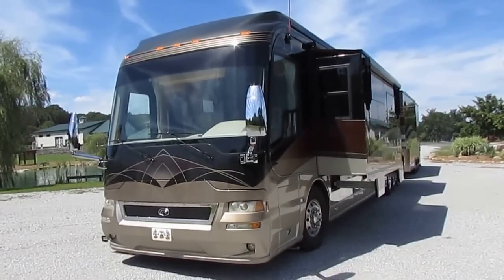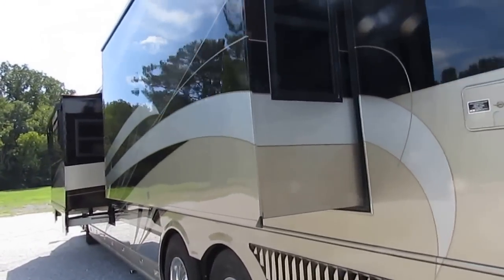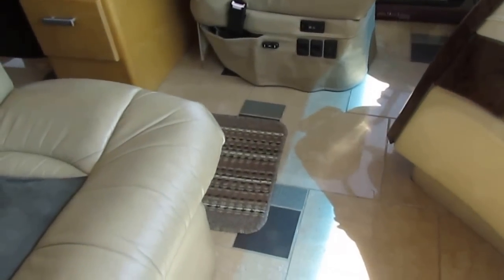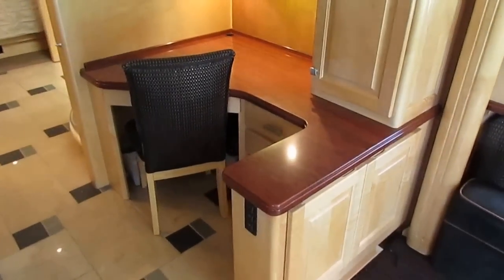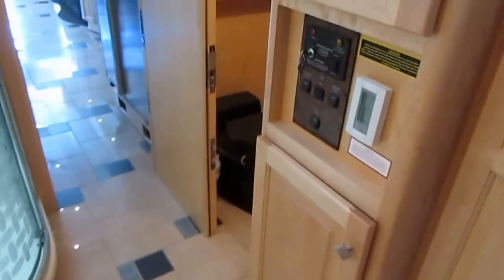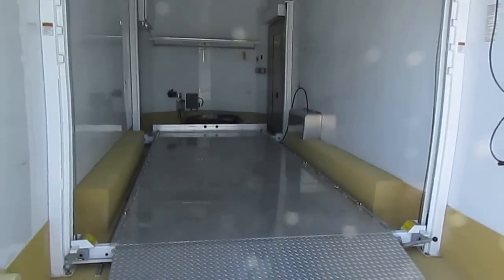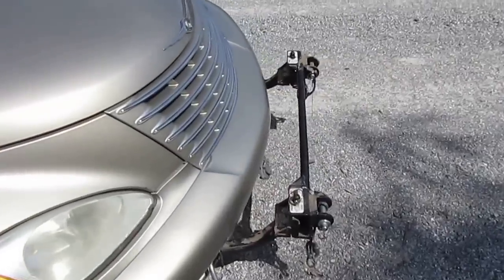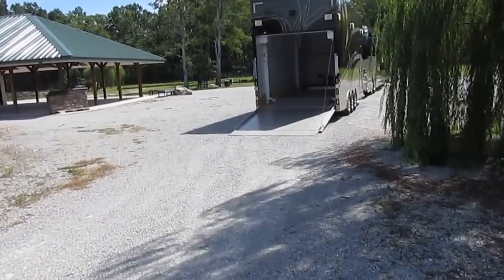SOLD!! 2005 Country Coach Affinity 770LX Luxury Coach, Custom Trailer & Tow Car , $250,000 for all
This  is the top of the line Country Coach Affinity 770 LX     ! This unit is the best of the best that Country Coach can build and custom ordered new in 2005 for $789,000  Plus purchased at the same time and included in this package is a 2005 Featherlite 8.5 x 24 ft cargo trailer with power lift and 13.5 ft tall roof painted to match RV (over $50K New) and a 2005 Chrysler PT Cruiser GT Convertible with only 53 K Miles . All purchased new and all one owner in absolute pristine condition   . This is a rig that will make Prevost owners turn there head and pay attention .

   This Country Coach   has a  powerful 525 HP Caterpillar   turbo diesel with an amazing 1750 pd / ft of torque   with a 6 spd Allison 4000 adaptive Transmission that is a push button automatic  Built on a Dynamax   chassis and this is a bus so it has the air brakes and air ride suspension  Only 52,200 Miles Which is not even broken in for a Diesel Has a smooth running 12.5 KW Onan Diesel RV Generator ,

    Notice how nice the exterior is ,  The basement is heated and has full pass through storage , Dual power patio awning that works and looks like a new one , Outside fridge or chest freezer, Outside TV , double power steps, Hydraulic leveling jacks, Triple Ice cold dual ducted roof airs, All Electric Appliances (no LP Anywhere) , one of the best insulated RVs on the market today, 3 stage Aqua Hot  heating and water heater for virtually unlimited  hot water , Sat System, Full Body Paint, 22.5 Alcoa Wheels , Michelin Tires and all batteries are only a year old    and Much More ! Shown by appointment only . We will also let you talk to the original owner

    The interior is just as nice and clean as the exterior .  The front cab has two power leather  captains chairs that swivel for party seating, The passenger seat is a double chair with power recliner, The step well is all imported marble , trip computer,   HDTV  , Satellite System. Queen size Sleeper Sofa with 2nd opposing queen size sleeper  sofa   , Table Booth  , Look at the plush carpet  and the imported marble  floors   . Marble counter tops , Upgrade light and plumbing fixtures, All the extra florescent lighting throughout the coach , The kitchen also has a upgrade all electric residential style.refrigerator/ freezer with built in icemaker  , Microwave and electric convection oven combo ,  electric range top and oven , Dishwasher  , Look at all the upgrade hardwood cabinetry (same grade of cabinets you would put in your own home) . This motor home has a huge walk through bathroom with a large glassed in shower  with skylight, Bosch Washer and Dryer  , upgrade porcelain RV toilet  The bedroom has a queen island bed, HDTV , Lots of storage and cabinet space. Large ceder lined wardrobe hanging closet with sliding mirror doors  Overall this is a amazing coach and if you are in the market for a coach of this caliber you ill be missing out by not taking a long hard look at this one . Up too 240 month financing available with approved credit , You are saving almost $600,000 over what this rig cost new !

   $250,000  and  trades considered  . We have some great financing with approved credit and down payment . Parkway RV Center also does not charge any doc fee, no prep fee, no tag / title fee, etc. Don't fall for the big RV dealer fee scam. All those Fee's are 100 % dealer profit !!